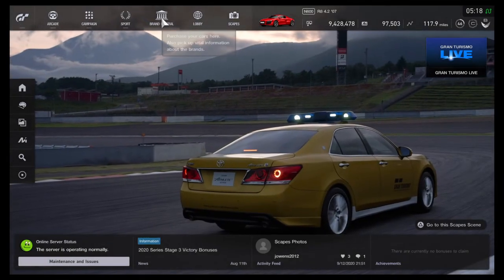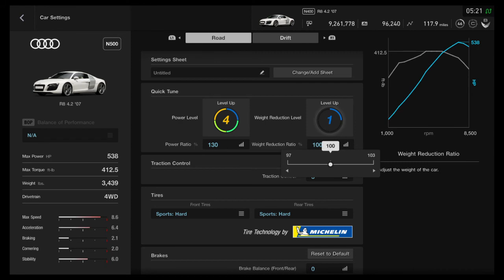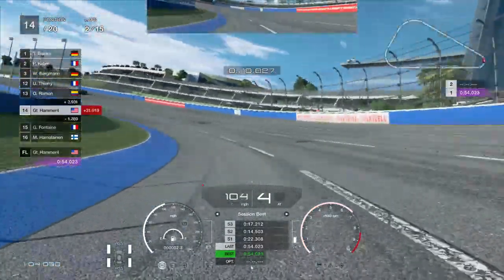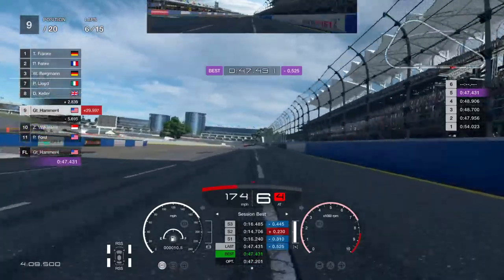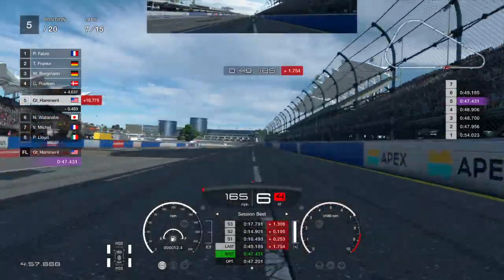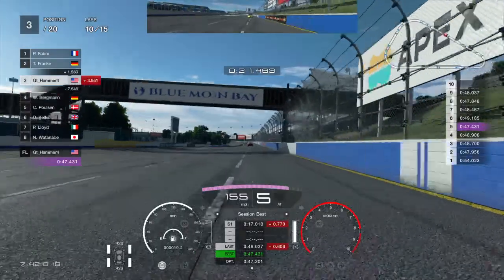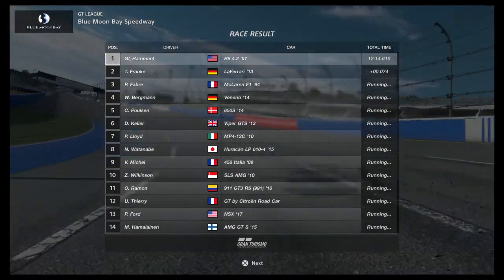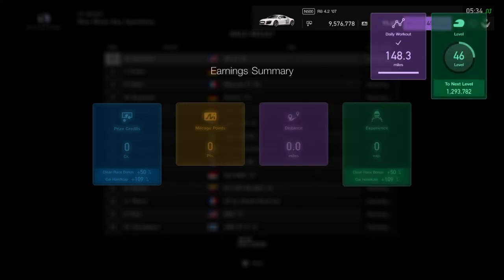Gt Sport How to gain XP fast for beginner to intermediate drivers 34,650 in just over an hour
I know there are faster ways to gain XP fast, but this is for drivers ranked D through B for an easy way to get 6,930 XP in just over 12 minutes or 34,650 in just over an hour. 315,000 credits per race and 1,575,000 credits in just over an hour.

Professional league, premium sports lounge, Blue moon speedway. I use the Audi R8 and tune it to max N500 and weight reduction all the way down. TC off and super soft tires. Race either manual or automatic.